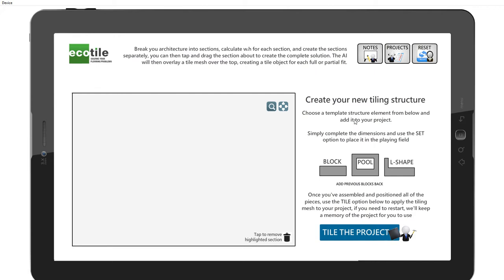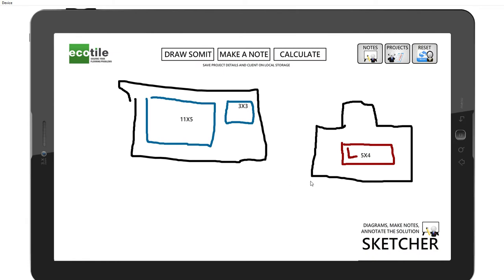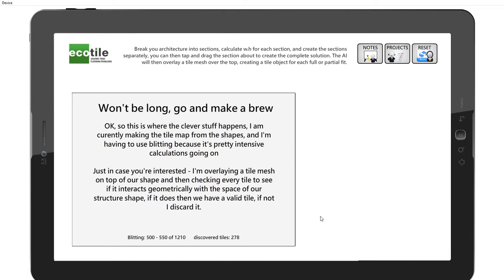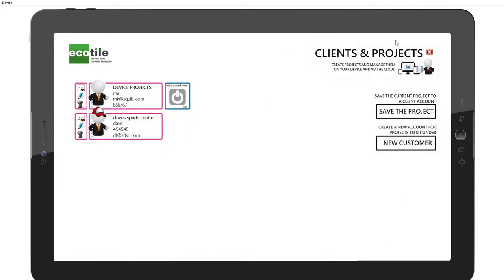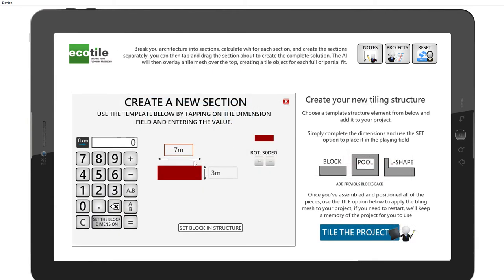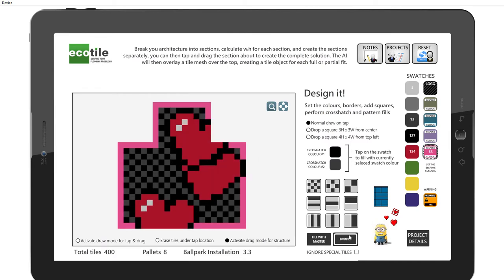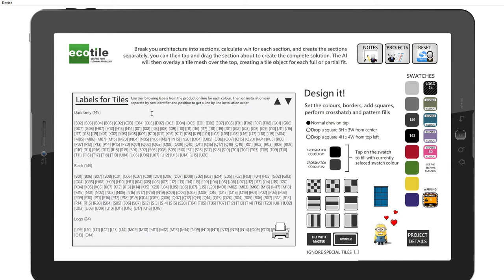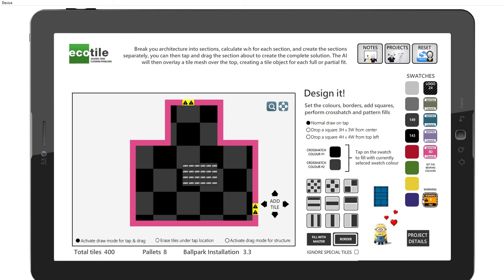The Tiling Buddy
A mobile app to assist with any tiling projects, but initially designed for industrial floor tiling projects. The app will run responsively for any device in landscape mode

The tool allows you to swiftly construct non-standard structures using block templates. The tool then converts this shape into the optimum tiled solution and then apply a bespoke design to the utilising the available coloured and special tiles, like warning designs or bespoke designed logo tiles.

The tool provides a scribble page allowing you to sketch diagrams, annotate them and perform numerical calculations and unit conversions. The page is instantly accessible at all times to allow you to reference your notes, diagrams and numbers.

As well as being able to set the colours for individual tiles, the design phase provides extra assistance with patterns, pre-set templates, cross-hatching and stripes, and even custom solutions like sports courts.

Once complete the tool can be used to generate summary project information, labels for the individual colour tiles, a map to assist with installation and ballpark estimates for costs and time.

Managing your projects couldn't be easier with a simple database management page linking projects to clients and allowing projects to be created, updated, cloned and deleted.

Storage is managed using the built in mobile SQLite database.